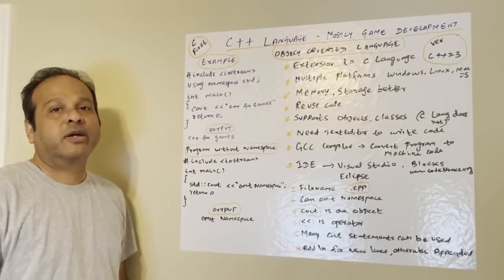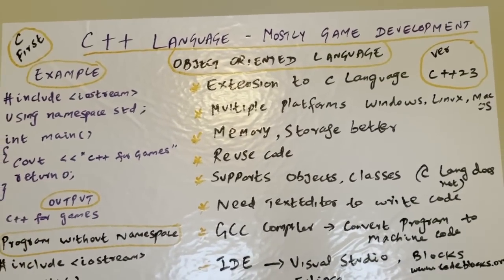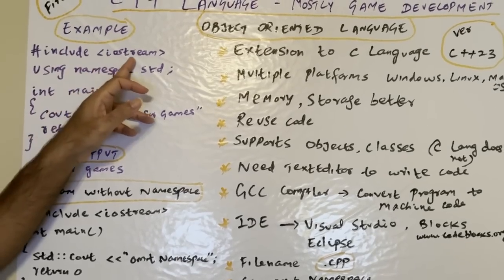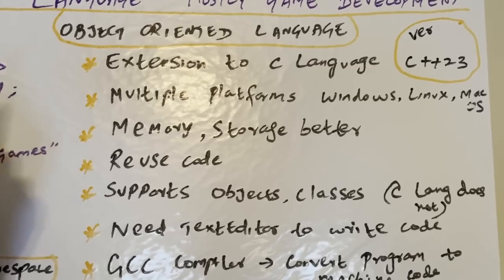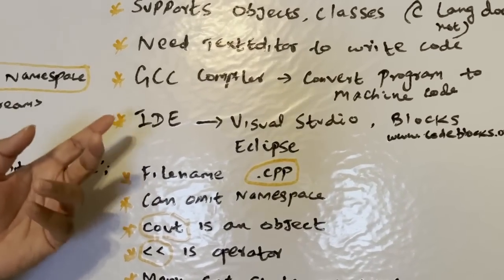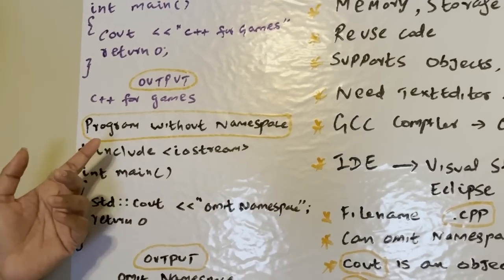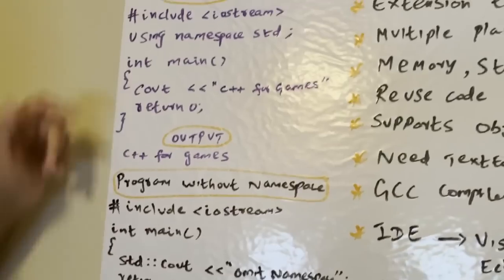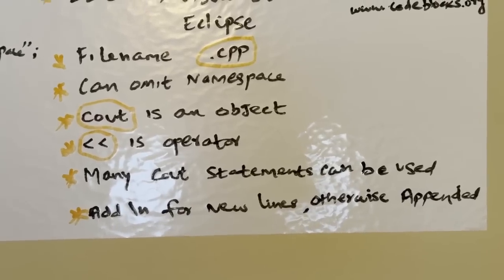c++ objectorientedprogramming C++ OBJECT ORIENTED LANGUAGE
C++
                                OBJECT  ORIENTED  LANGUAGE
Get ready to dive into the world of C++ in this video! Learn all about the variation of the C language known as C++. Discover why C++ is considered an extension of C and how it adds powerful features.